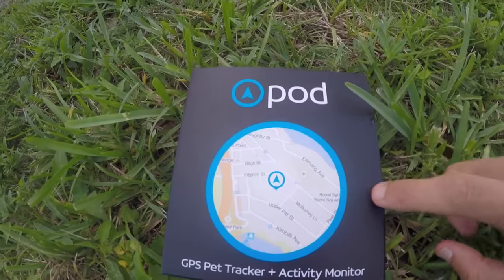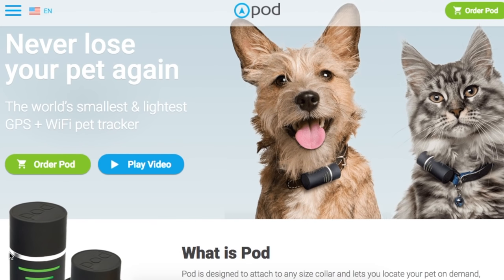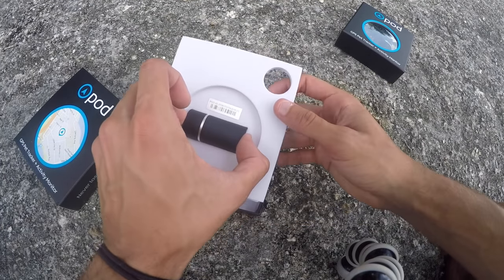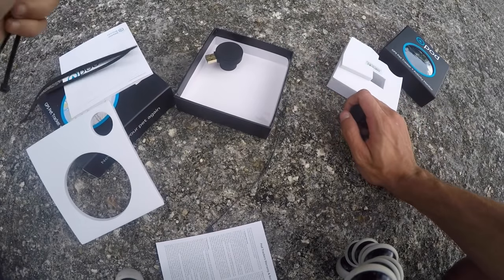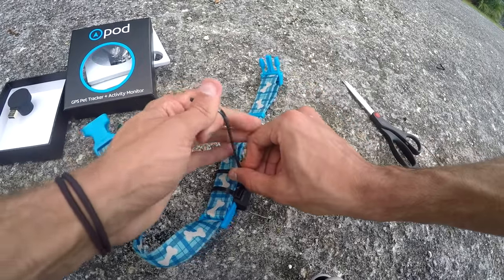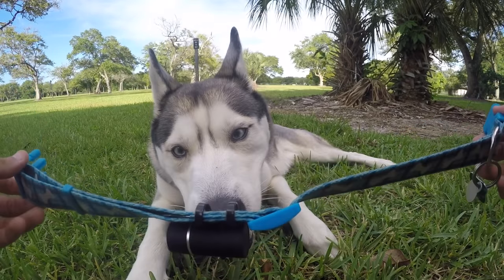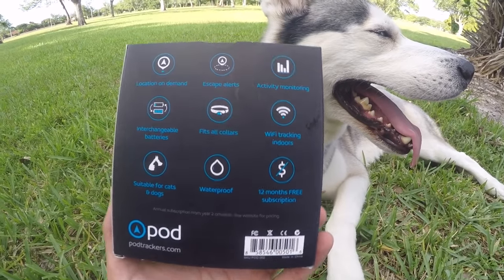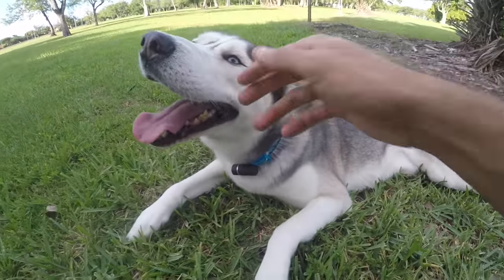Find Your Pet | Pod GPS Tracker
1 in 3 pets will go missing in their lifetime. That is more than 10 million pets per year and an even larger amount of heartache.
The Pod is the smallest and lightest GPS + WiFi pet tracker in the world designed to help reduce this statistic. It’s important to us that all pet owners have the peace of mind knowing they can locate their pets at any time and will be notified of an escape.